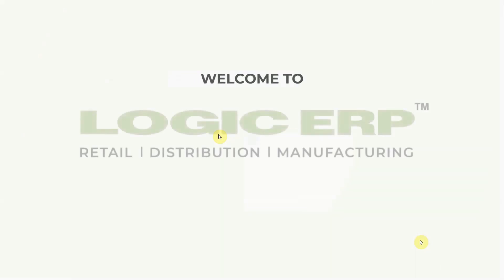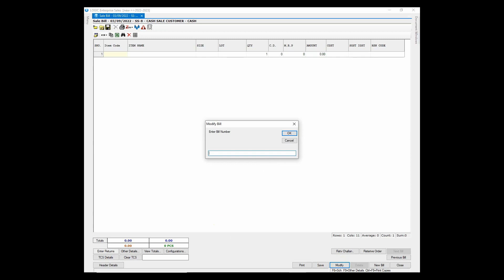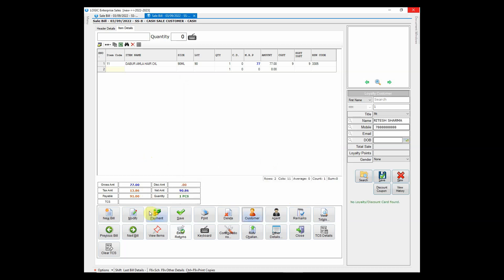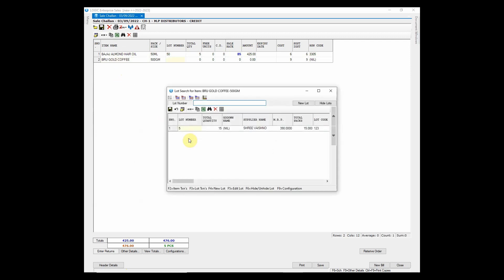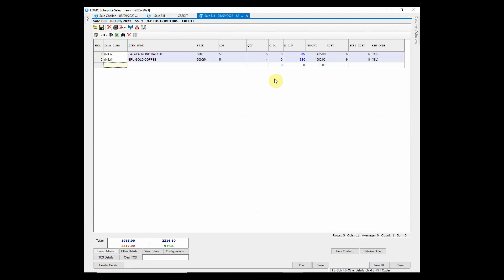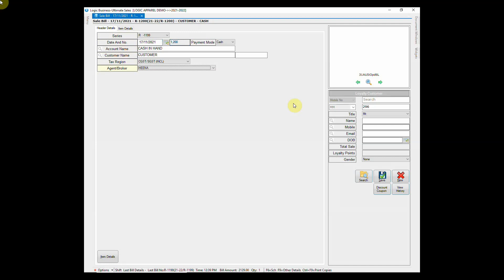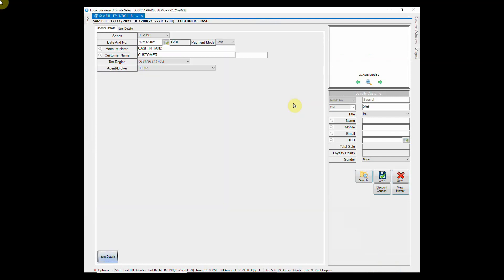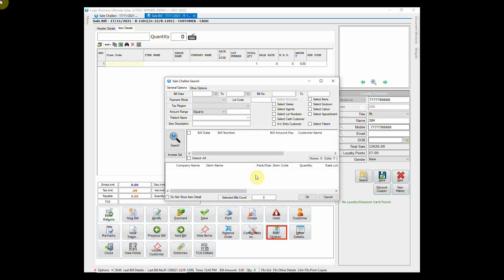Training Video day 3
This video will include all the topics covered in day 3 Software training live session .